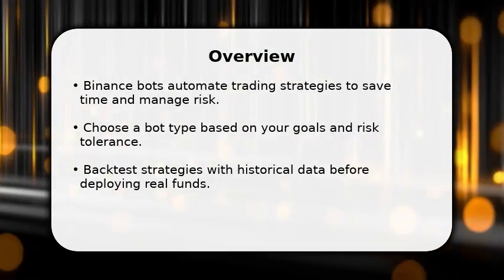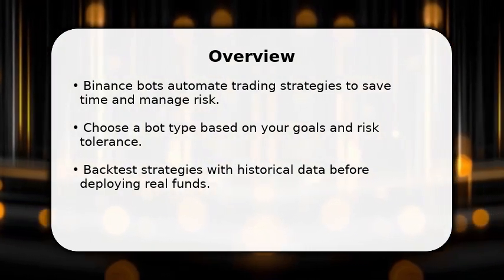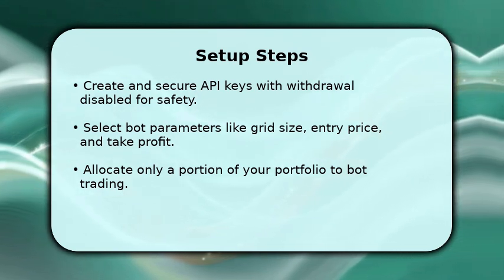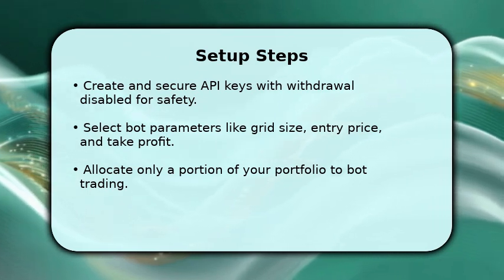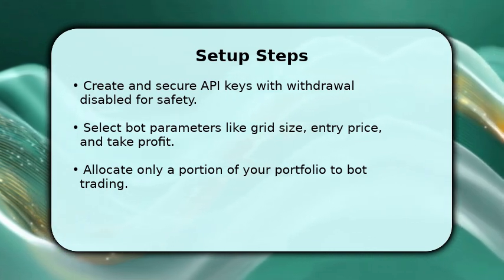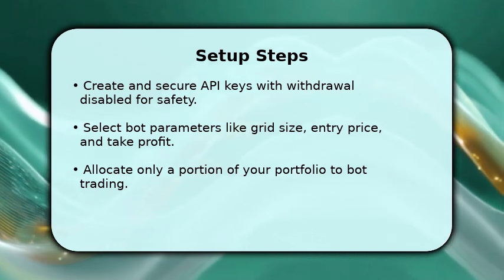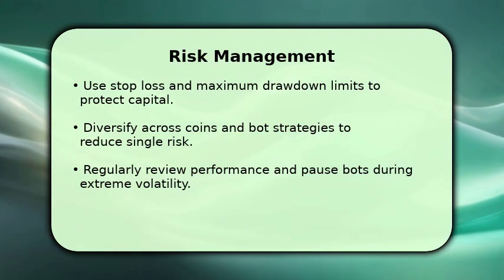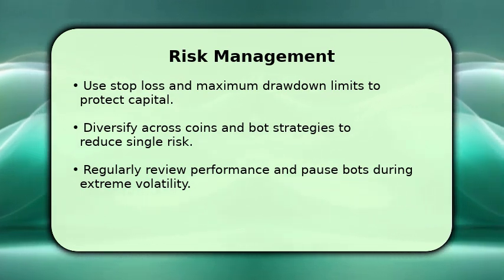How to Use Binance Bots - Step by Step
How to Use Binance Bots - Step by Step | 🔒 Surfshark VPN Deal — Stay private and secure. $1.99/mo + 3 Months Free ▸

Dive into the world of cryptocurrency trading with our comprehensive guide on using Binance bots. This video will walk you through each step, from setting up your account to optimizing strategies for maximum profit. Learn about bot features and how they can enhance your crypto investment game.